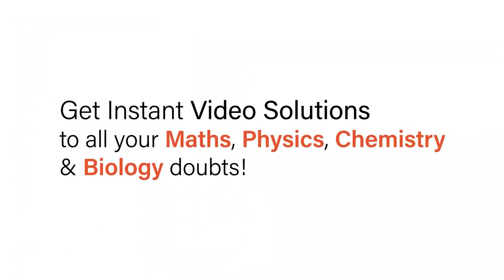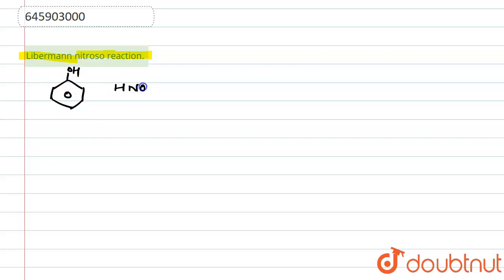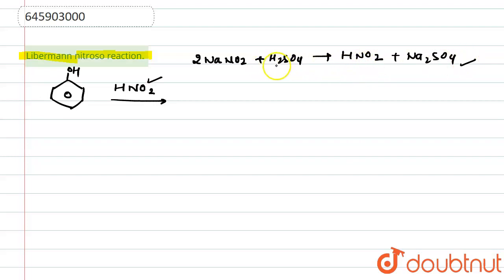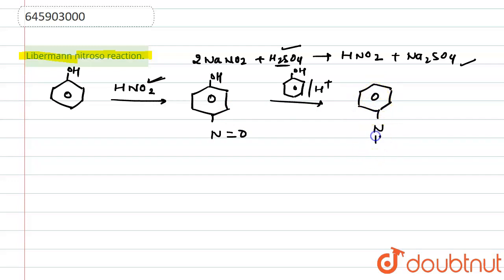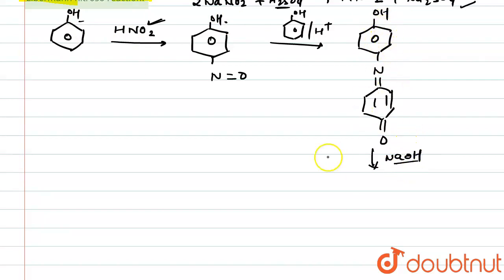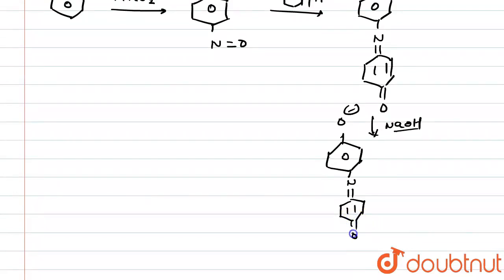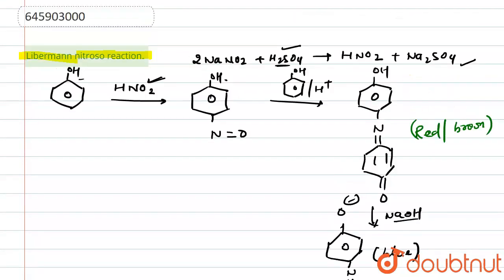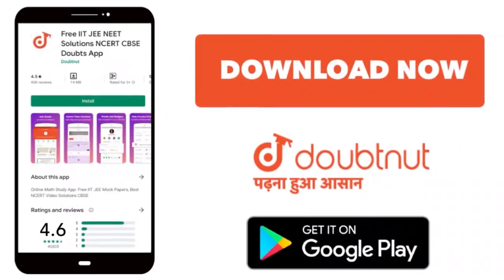Libermann nitroso reaction. | 12 | SOME IMPORTANT ORGANIC NAME REACTIONS | CHEMISTRY | ICSE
Libermann nitroso reaction.
Class: 12
Subject: CHEMISTRY
Chapter: SOME IMPORTANT ORGANIC NAME REACTIONS
Board:ICSE

👉 Have Any Query? Ask Us.